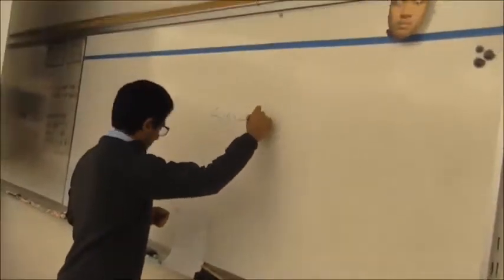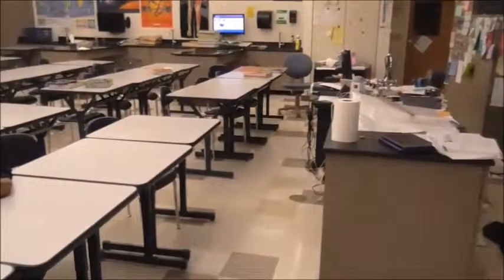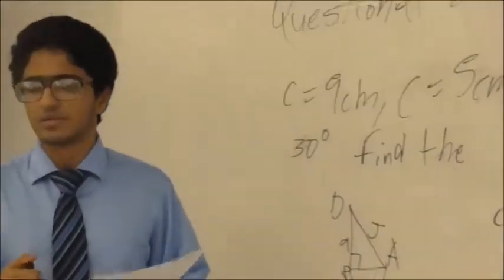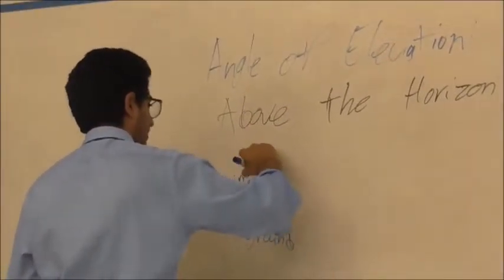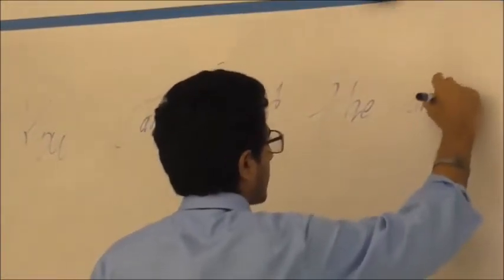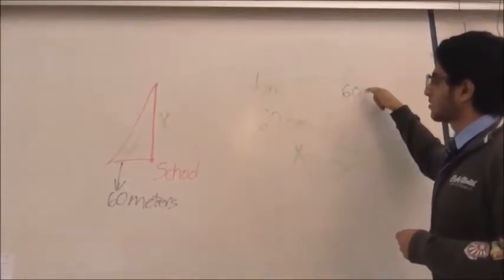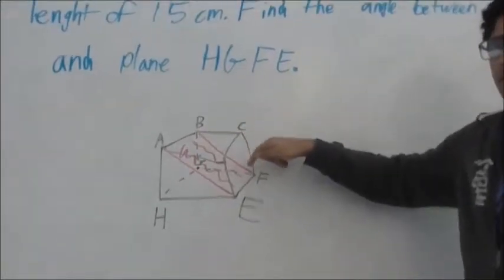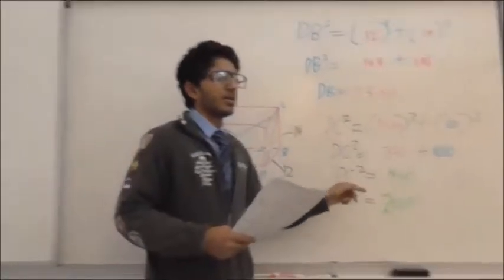ihs trigonometric and geometric functions math studies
IB student Jaspreet Singh teaches a class about trigonometry and geometric functions.